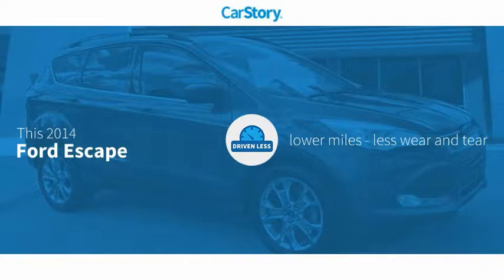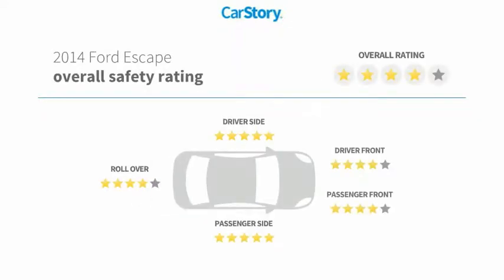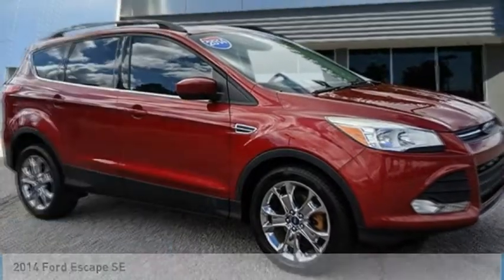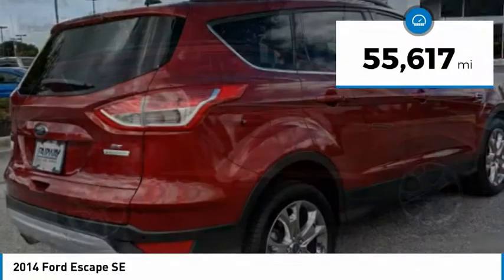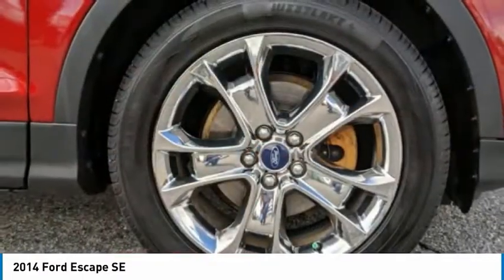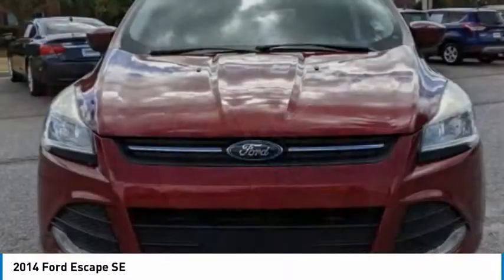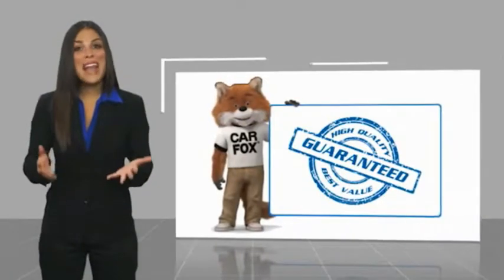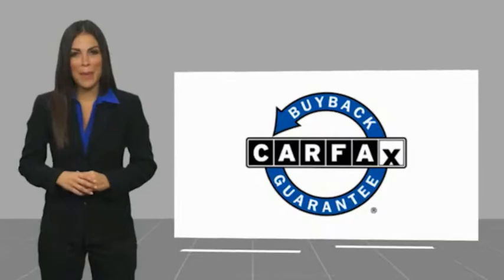2014 Ford Escape 2014 Ford Escape TA19621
2014 Ford Escape SE

Fairway Ford
4333 Washington  Rd.